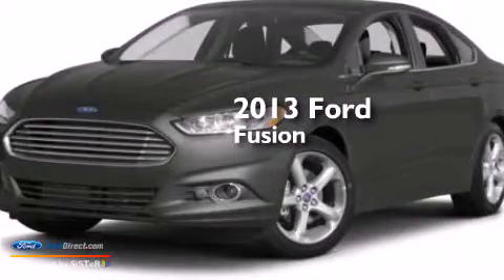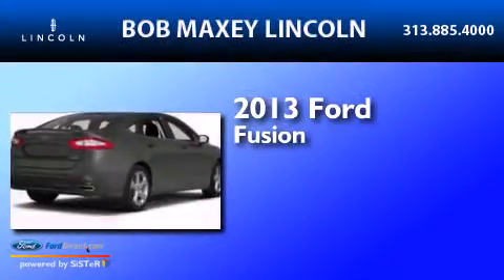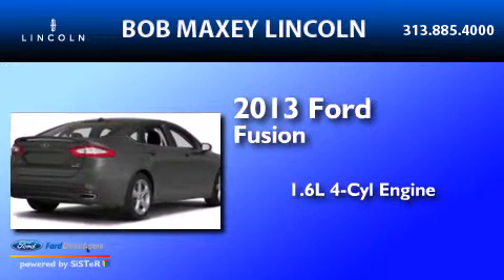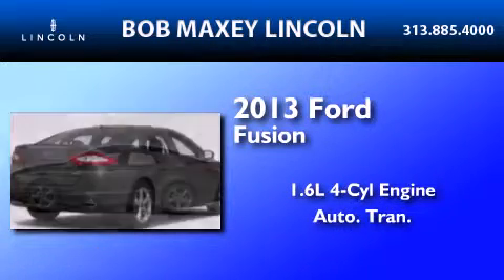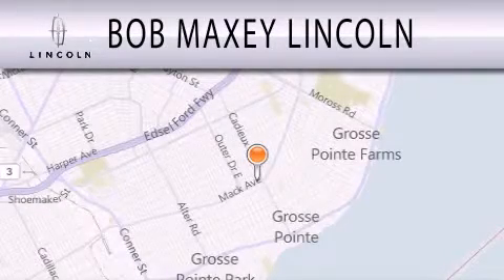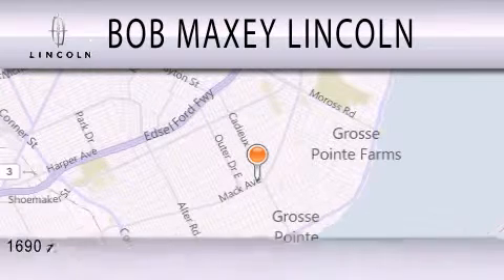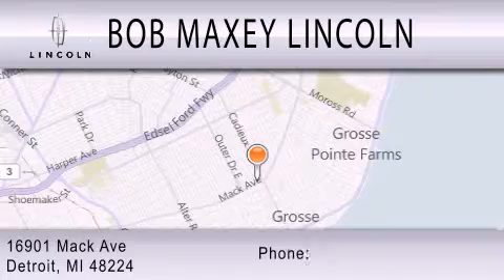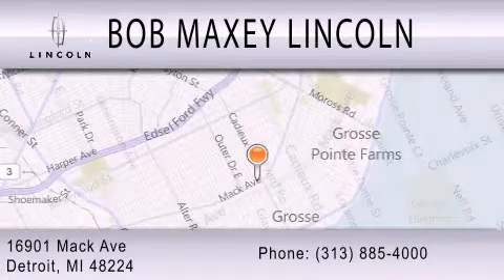2013 FORD FUSION Detroit MI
We have been honored to serve the Detroit MI area , we promise that your experience at our dealership will exceed your expectations ! Year : 2013 Make : FORD Model : FUSION Engine : 1.6L I4 16V GDI DOHC TURBO Trans . : 6-SPEED AUTOMATIC Exterior : STERLING GRAY METALLIC Interior : CHARCOAL BLACK Stock : HD1818 Bob Maxey Lincoln Mack Avenue Detroit , MI 48224